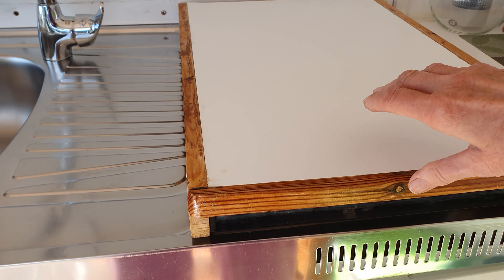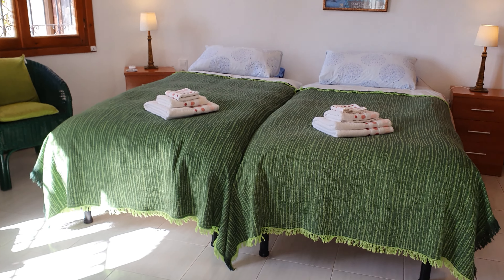"Discover the Charm of the Avocado Room at Villa Andalucia - A Perfect Place to Relax!"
Welcome to the Avocado Room at Villa Andalucia! This room is a real gem - not only is it spacious and comfortable, but it also has a charming touch of green in its floor tiles that will make you feel refreshed and invigorated.

With two twin beds and a cosy sofa chair, this room can easily accommodate up to three people. Plus, the patio doors that lead to the glass windowed kitchenette give you the flexibility to make yourself a few small meals during your stay. And if you need anything that isn't already provided, just let us know and we'll do our best to help you out!

But perhaps one of the best features of this room is its small terrace, complete with reclining chairs, sunbeds, and a table. You can soak up the sun while enjoying the peaceful view of the grassed area leading to the front gate.

- we can't wait to welcome you to Villa Andalucia!

"A Preview of the Experience at Villa Andalucía"
Villa Andalucía is a tranquil and peaceful B&B located in the Spanish village of Cómpeta, just a ten-minute walk from the village centre.

The villa is surrounded by breathtaking views of the sea, mountains, and spectacular sunsets, making it a perfect place for those seeking peace and tranquillity.

Guests can enjoy the private outdoor pool, mature gardens, and meditation area, as well as access to ample sun loungers. This is the beauty of staying in a small place – no fighting for the sun-bed.

The rooms are individually designed and named after fruits and come equipped with air conditioning, bed linen, fluffy towels, a fridge, drink-making facilities, and more.

At Villa Andalucía, not only will you have a comfortable and cosy stay with great breakfasts, a beautiful garden, and a sparkling swimming pool, but you'll also have access to a wealth of activities and adventures in the surrounding area of Competa.

Helen can advise you on things to do, including famous walks like the Camino del Rey, exclusive boat trips, visits to local wineries, avocado and mango tours and much more.

Trips can be arranged before you arrive.

Additionally, many guests have left positive reviews of their stay on TripAdvisor, and Villa Andalucía has been awarded a certificate of excellence for their outstanding hospitality.

and discover the peace, tranquillity, and adventure that Villa Andalucía has to offer.